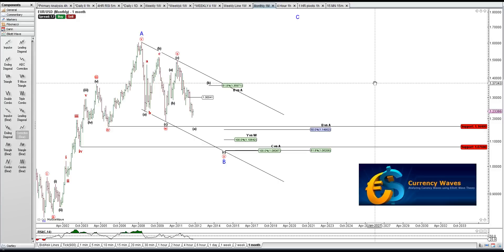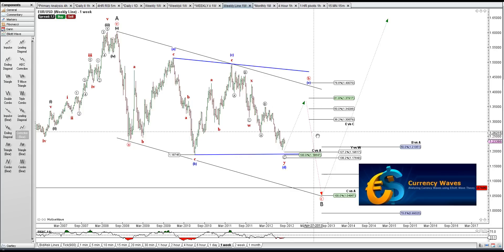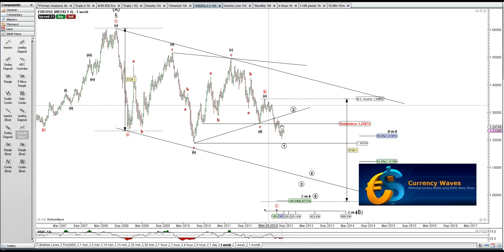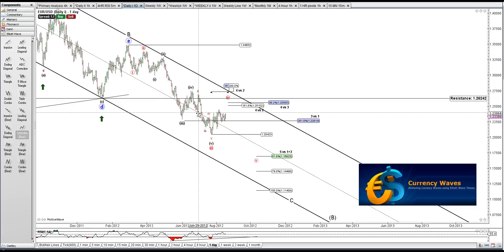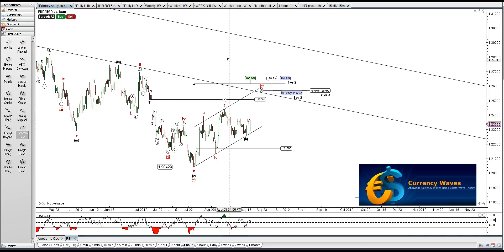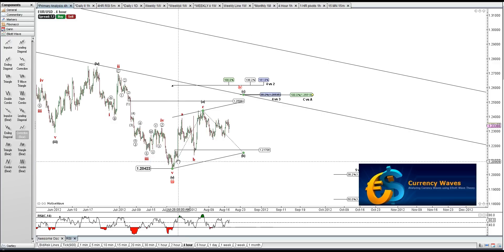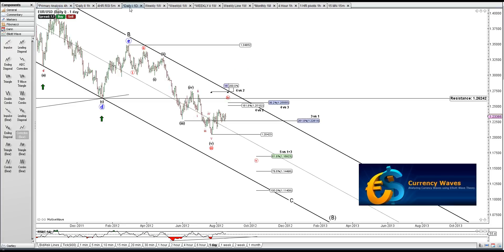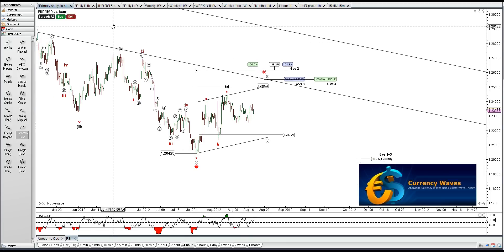EURUSD Elliott Wave Analysis by Currency Waves 08/18/12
A look at the Elliott Wave count on the EURUSD.  The video looks at the Monthly, Weekly, Daily and 4 hour Elliott Wave counts.